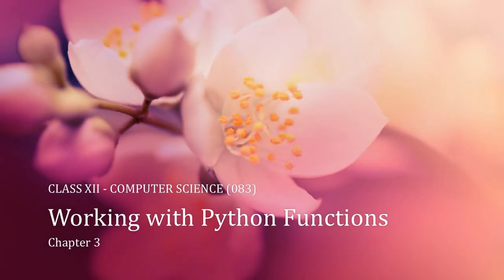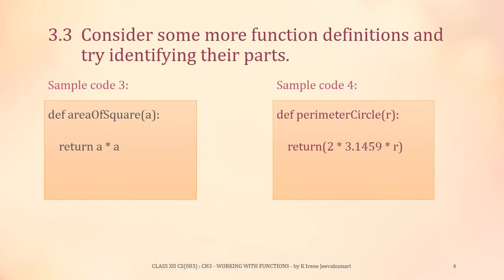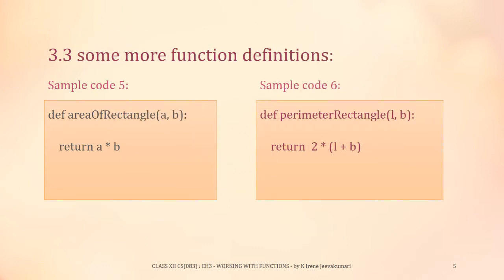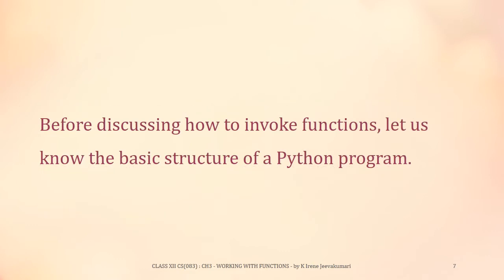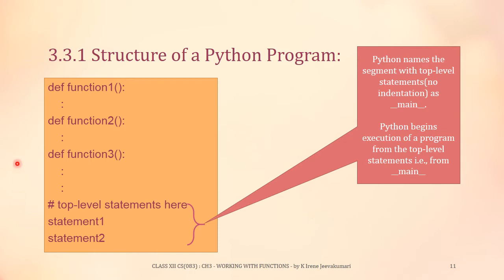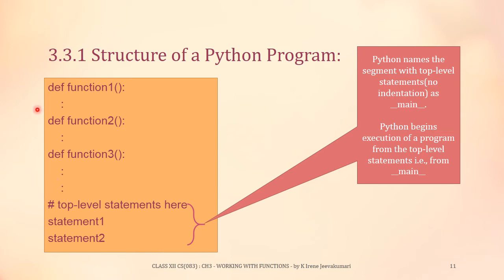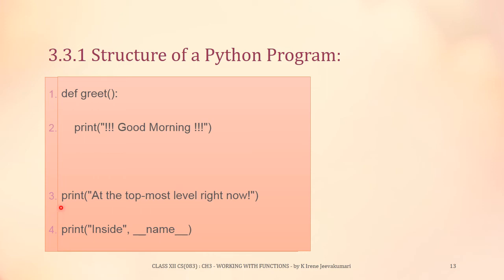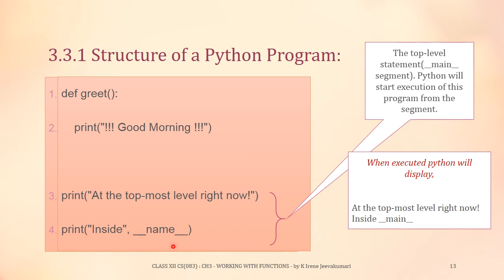CH3 : Working with Python Functions | Video - Part - 3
CBSE CLASS XII COMPUTER SCIENCE (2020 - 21)
Online Coaching Topic:
3.3 Defining Functions in Python - Examples

YouTube Test – 3
Class          : XII
Subject      :  Computer Science
Topic          :  Defining Functions in Python

I       Answer all the questions:
1. Define the function to calculate the sum of series of n natural numbers.
2. Define a function to input an integer and print whether it is positive or negative.
3. Write a Python program to enter an integer, if it is an even number return the next even
        number and if it is an odd number return the next odd number.